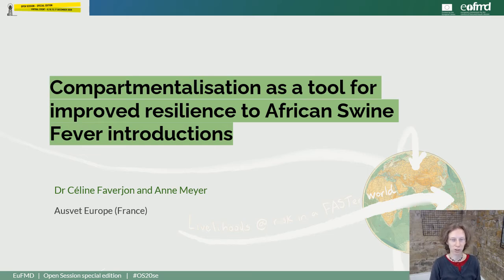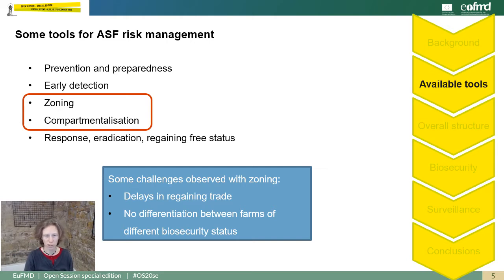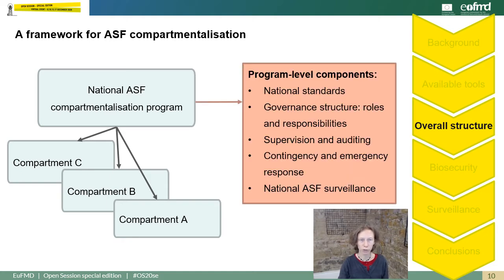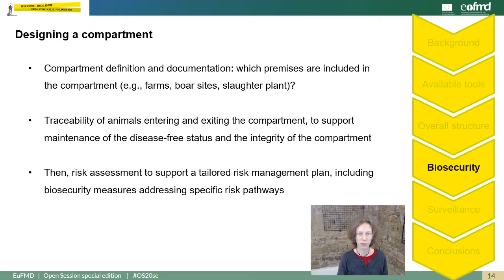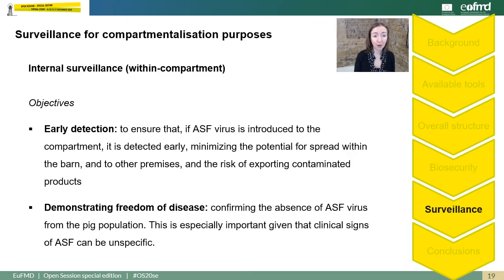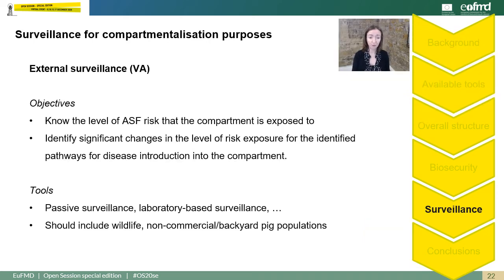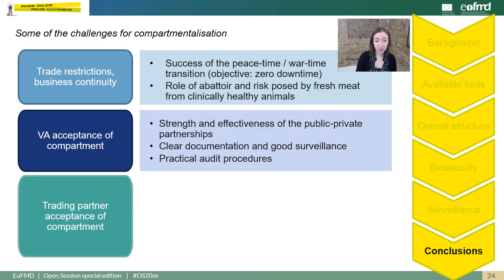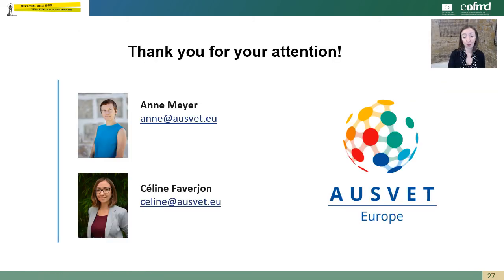COMPARTMENTALISATION AS A TOOL FOR IMPROVED RESILIENCE TO AFRICAN SWINE FEVER INTRODUCTIONS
Dr Céline Faverjon, Ausvet Europe, 69001 Lyon, France
Anne Meyer, Ausvet Europe, 69001 Lyon, France

The current pandemic of African Swine Fever (ASF) has caused major losses to the swine industry worldwide. Compartmentalization is one of the available tools to address the threat to business continuity posed by ASF to the industry. Although compartments have been implemented for various diseases and production types, no ASF-free swine compartment has been published by OIE to date.
First, we outline the advantages of the approach as well as general challenges for implementation of an ASF-free swine compartment. ASF risk management ranges from prevention, preparedness and early detection activities in disease-free territories to response and eradication after disease introduction has occurred. We discuss the role for zoning and compartmentalisation within this spectrum and specific challenges associated with compartmentalisation (e.g., zero downtime, acceptance by the Veterinary Authority and trading partners).
Then, we discuss two aspects of compartmentalization which are central for successful implementation: biosecurity and disease surveillance, using an illustrative example from North America. Both components are designed to provide evidence that compartment products are free from ASF virus. Biosecurity should be sufficient to mitigate the risk of introduction of virus via all potential routes such as people, fomites, live pigs, pork products and proximity pathways. Implementation of biosecurity measures should be thoroughly documented and auditable. Options for disease surveillance include barn-based observational surveillance, which is able to both support early detection and demonstrate freedom from ASF.
Last, we discuss the relevant stakeholders, roles and responsibilities involved in the development of an effective national ASF compartmentalisation programme. Such programme should include a governance structure, standards for biosecurity, surveillance and traceability, auditing requirements and national ASF surveillance. While integrated swine production systems lend themselves well to compartmentalization, substantial work is required to develop such a programme. Benefits go beyond ASF preparedness, including an improved partnership between industry and government.